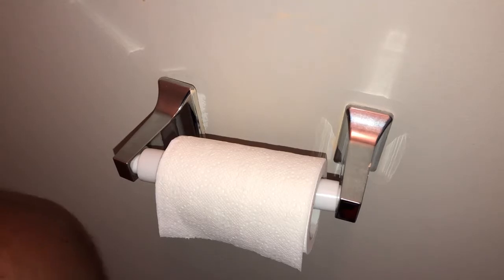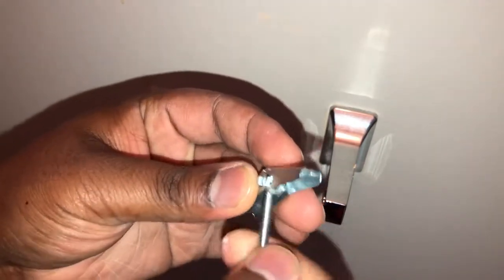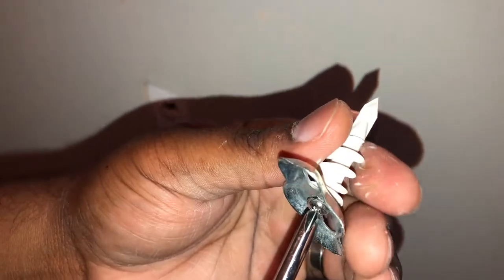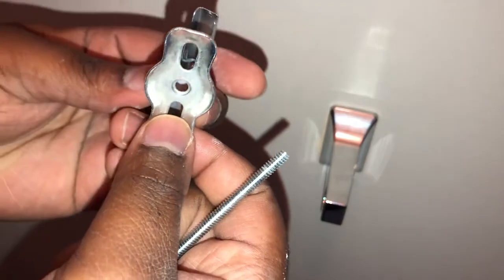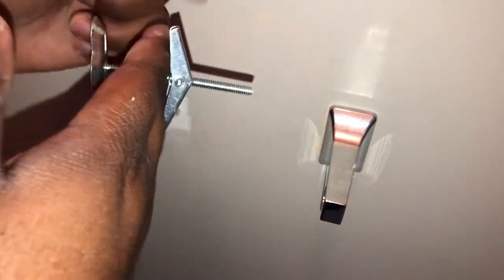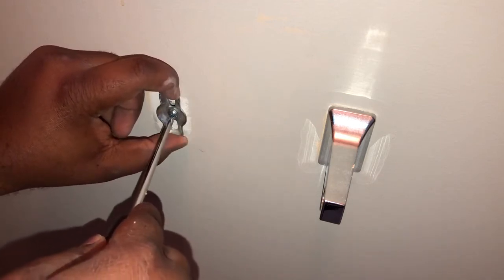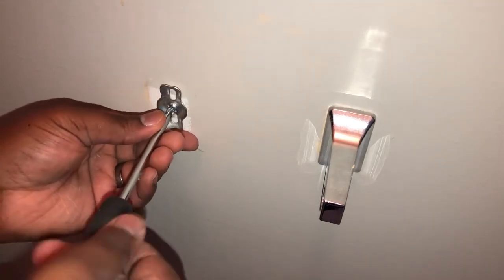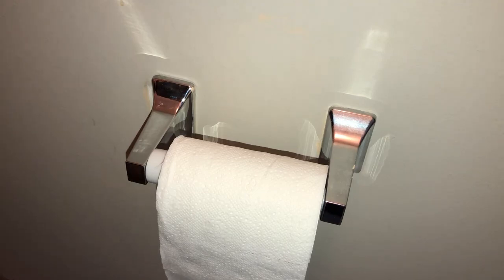Repairing a broken toilet paper holder - @TheReelTBELL | Man Training in Action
Toilet Paper

+ CAMERAS:
- Canon T3i
- Canon T1i

+ EDITING SOFTWARE
- iMovie

My channel is all about creating fun family content that will keep you entertained while you're procrastinating.